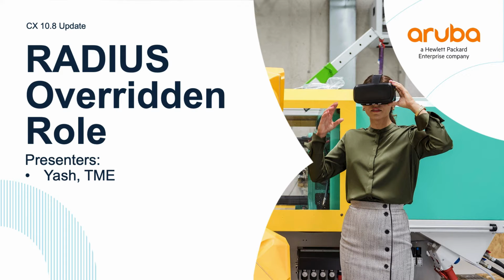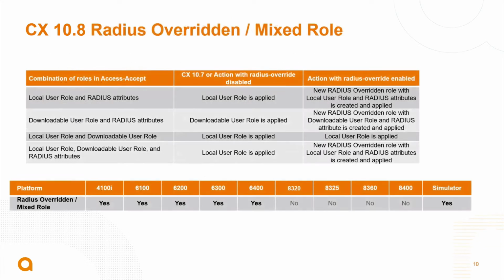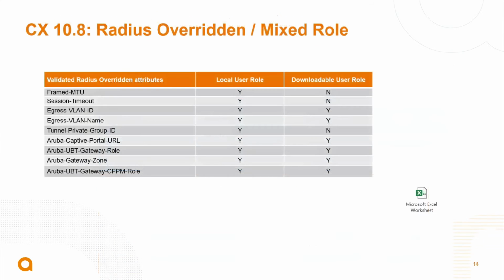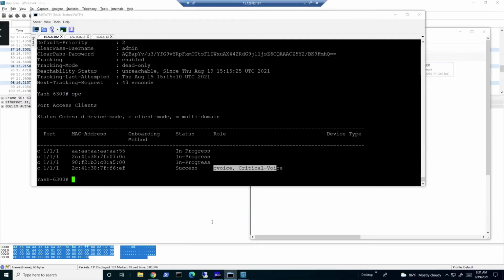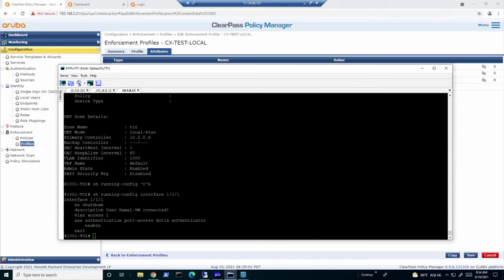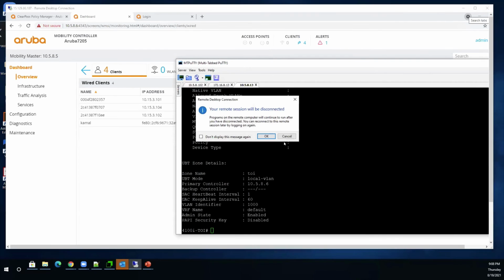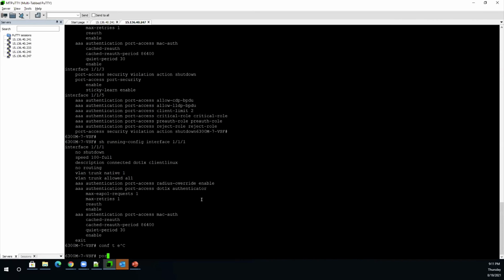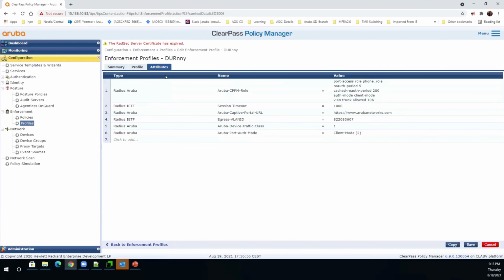HPE Aruba Networks AOS-CX 10.08 Update - RADIUS Overridden Role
In this video, we cover “RADIUS Overridden Role” added in AOS-CX 10.8.